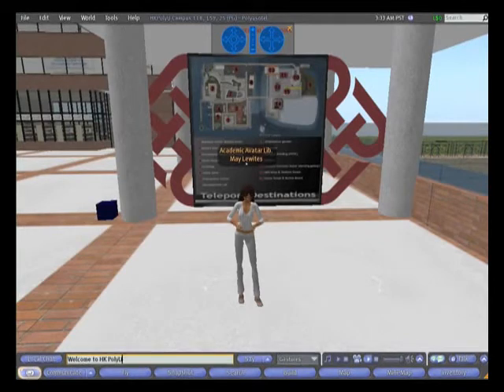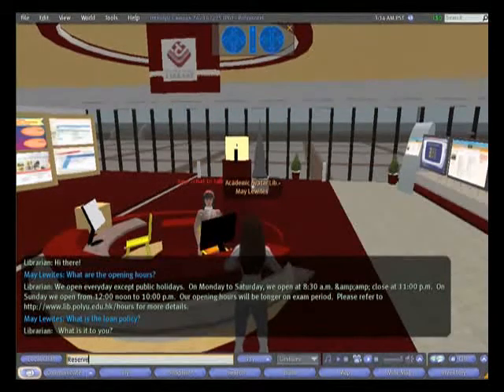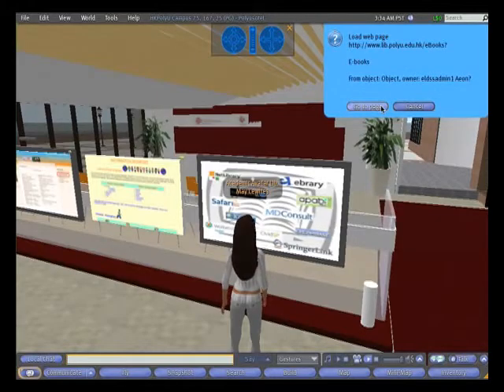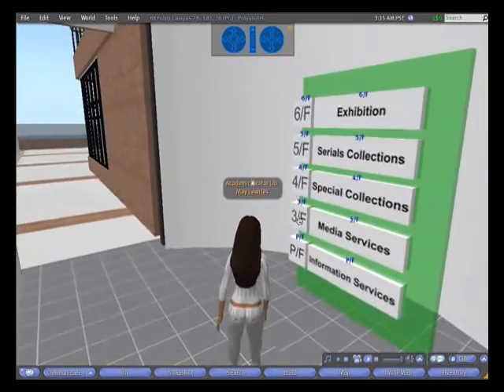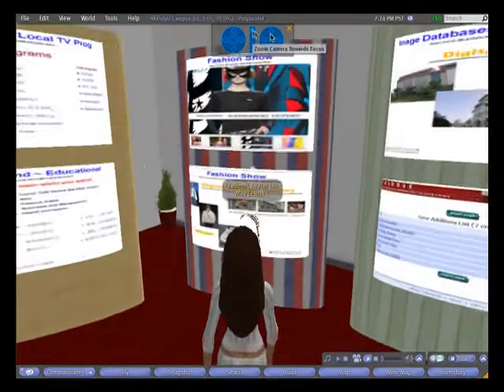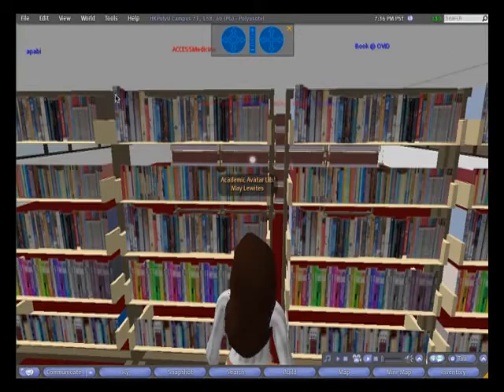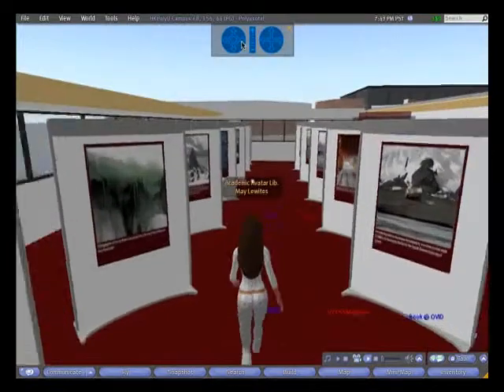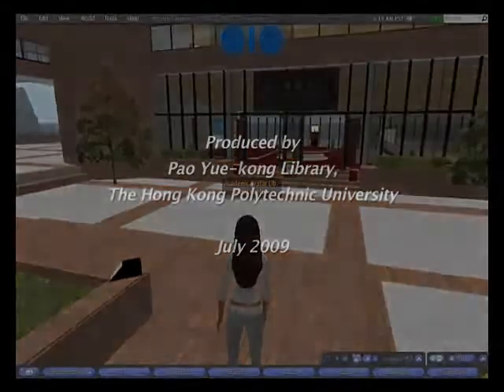PolyU library in second life (2009)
Polyu library in second life